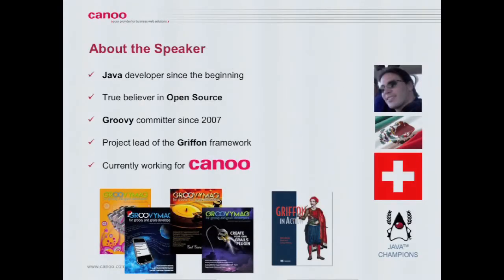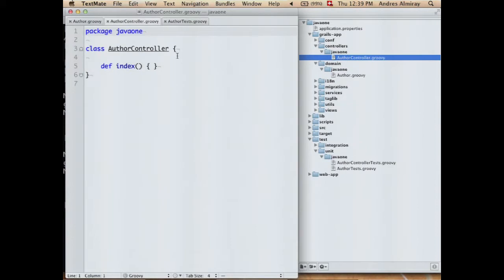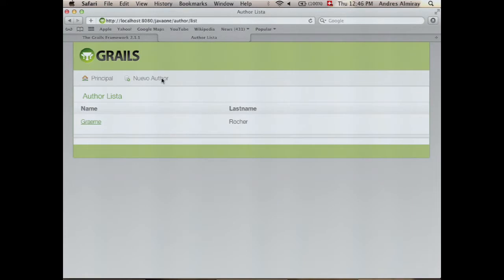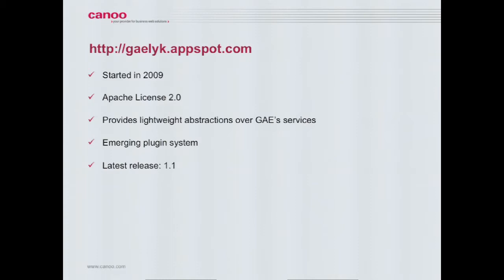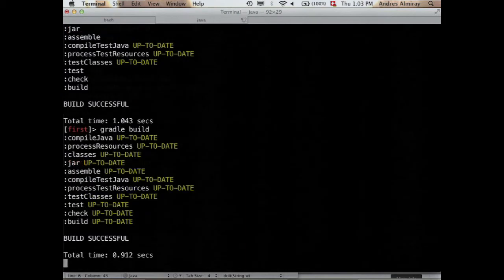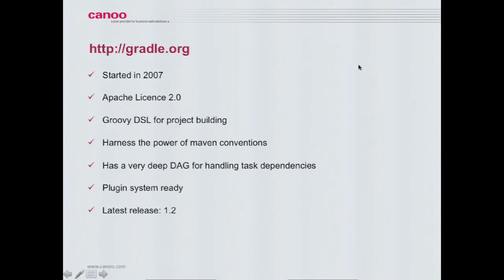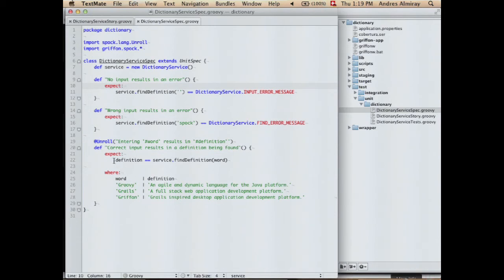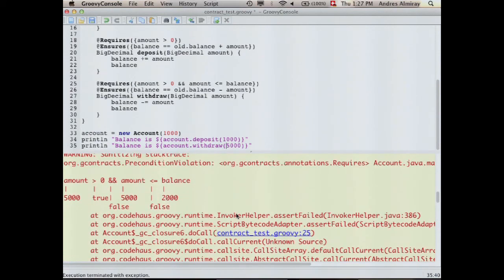The Groovy Ecosystem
Groovy is the fastest-growing JVM language out there. It might be because it is so easy for Java developers to pick it up but also because there's an increasing number of projects and libraries that make use of Groovy as the starting point. This session covers application frameworks, build and testing tools, and some other useful Groovy-based libraries.